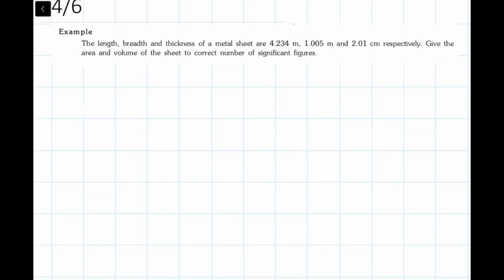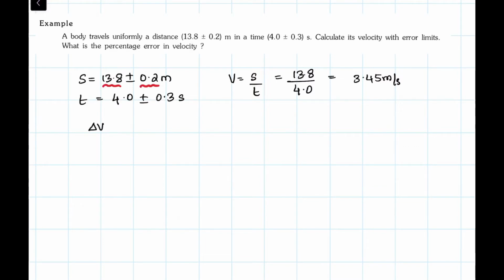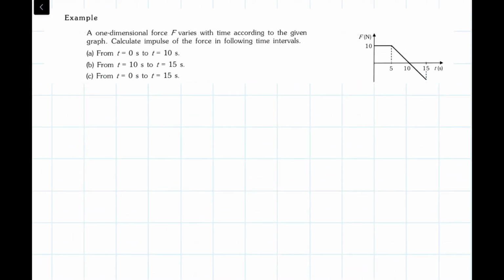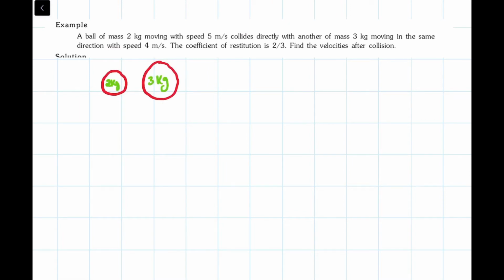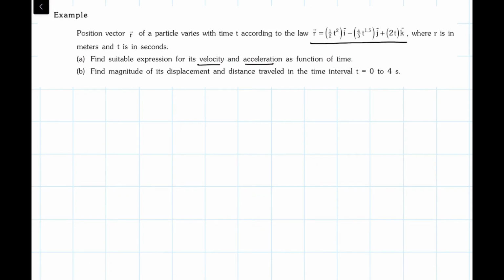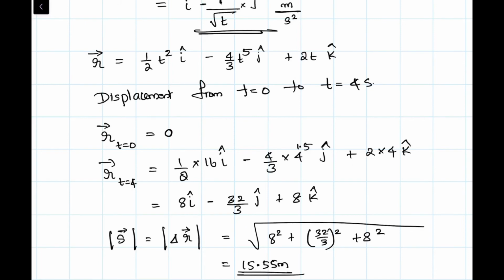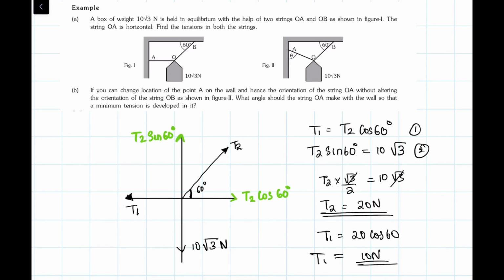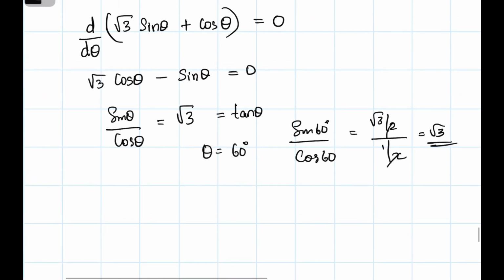Entrance Crash 4:6